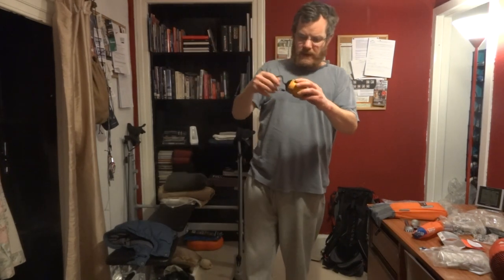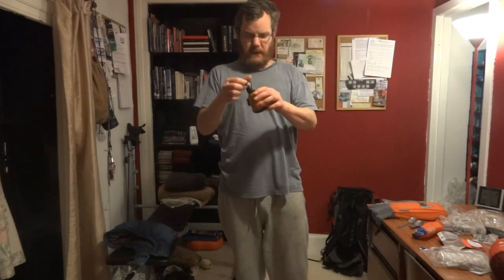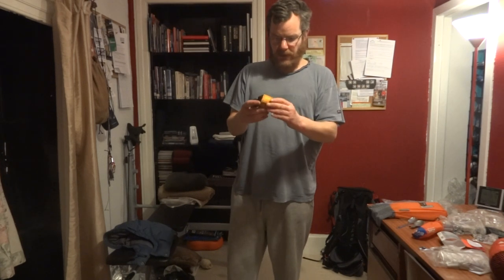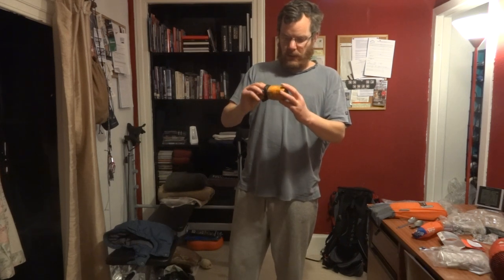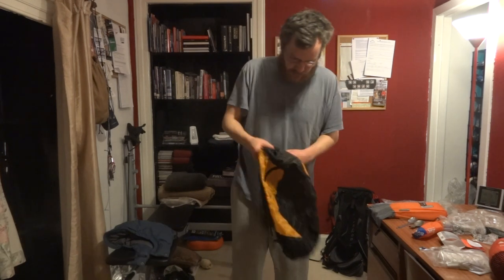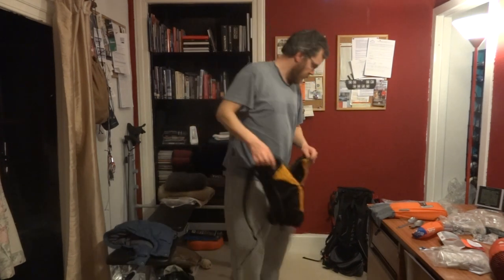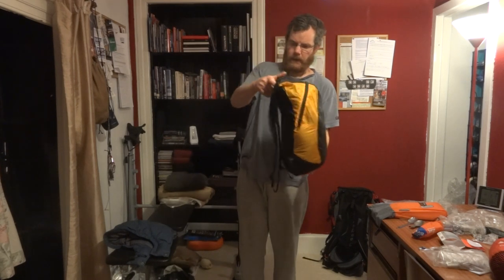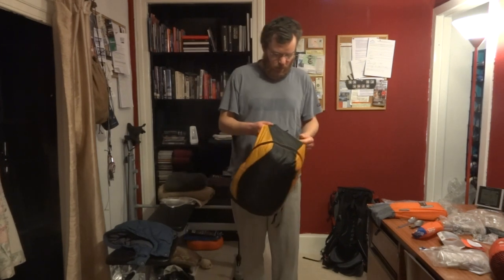Sea to Summit Packable Rucksack Review